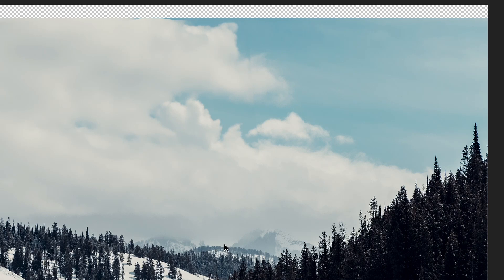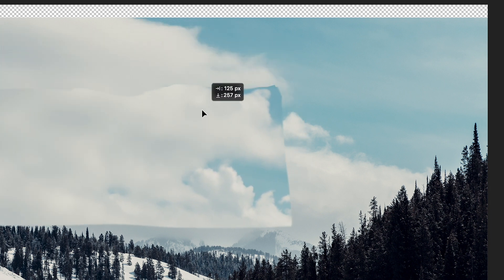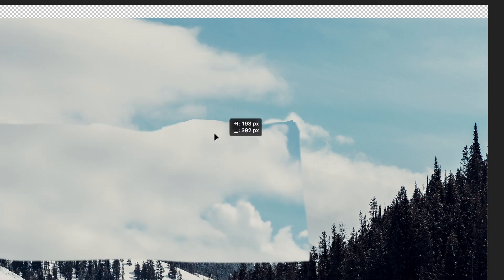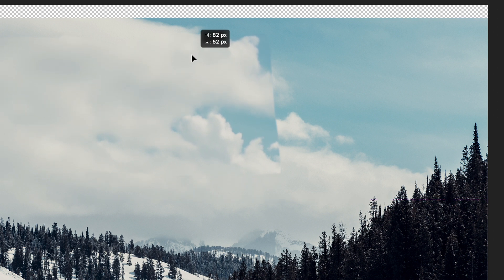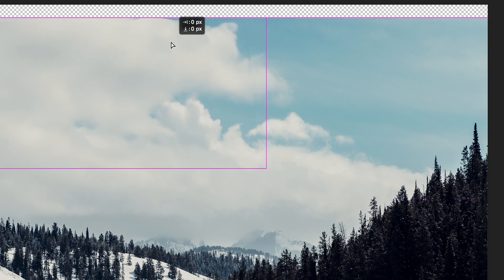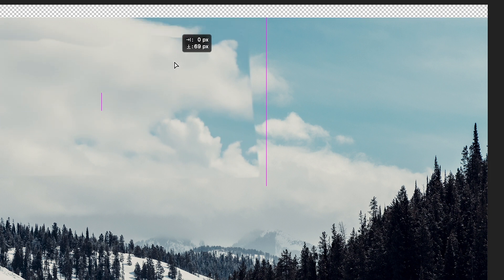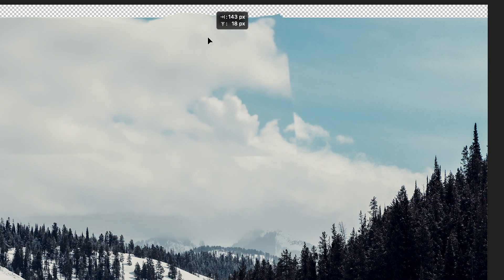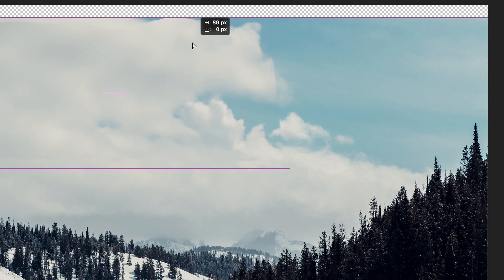Changing My Photos With Generative Fill